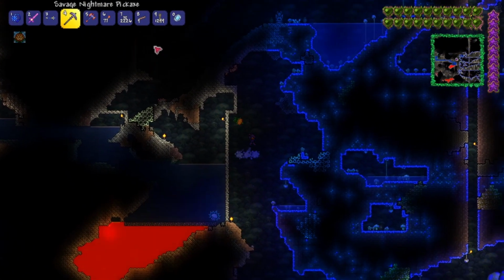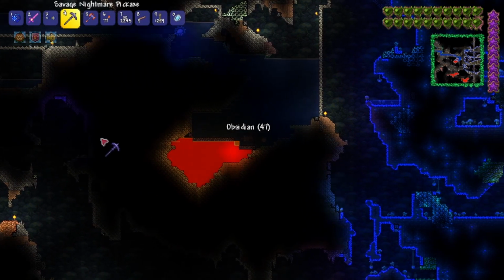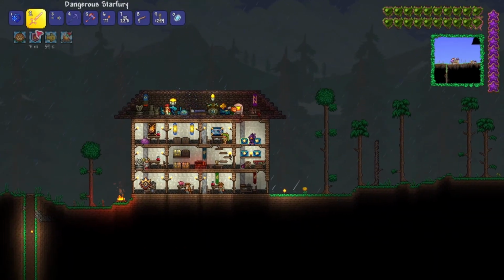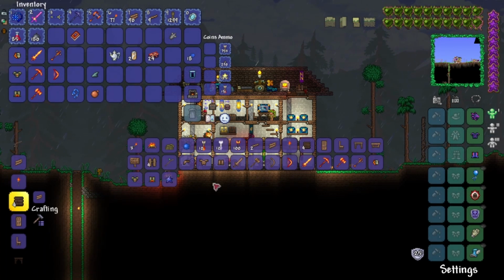Terraria 1.4.4 Expert Mode - Full Hellstone Armour! [10]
tags lolololololo: terraria, legendary mode, expert mode,  master mode, weapons, 1.4.5, 1.4.4, 1.4.3, new boss, gaming, volcano, muramasa, shadow key, letsplay,